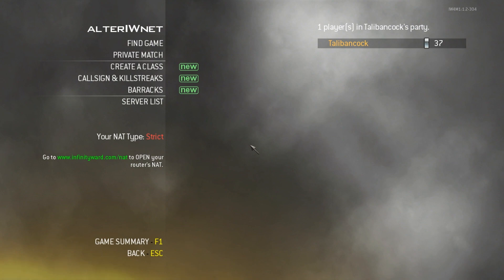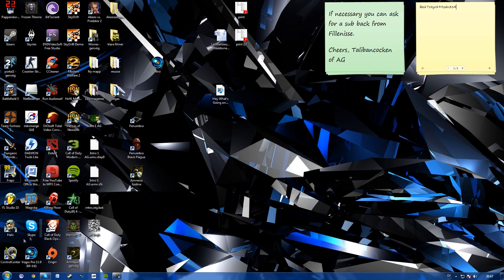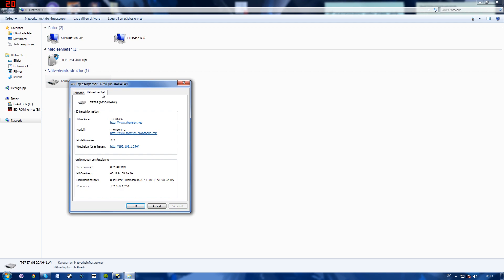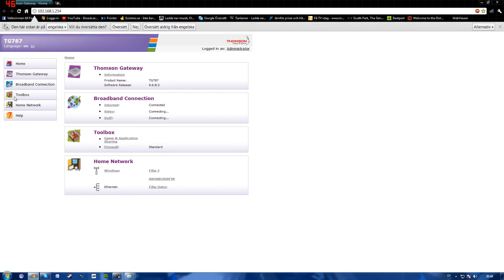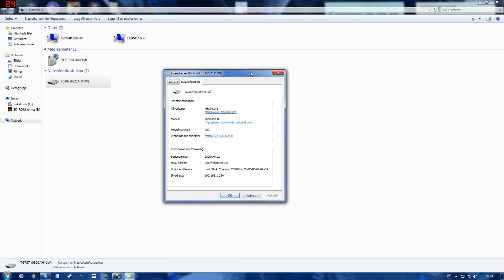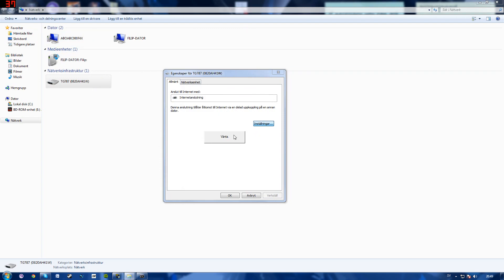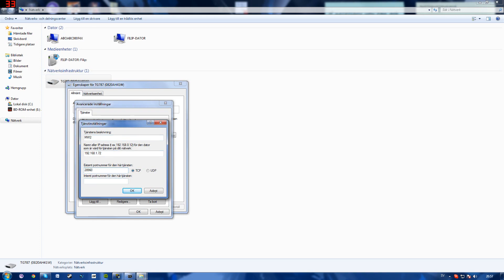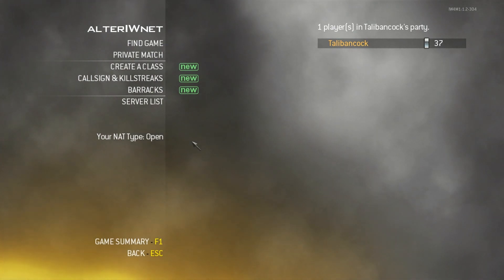Modern Warfare 2 - How to change your NAT Type from Strict to Open [2021]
A guide/tutorial on how to get your NAT type from Strict to Open on Call of Duty: Modern Warfare 2.

I hope this will work for you guys!